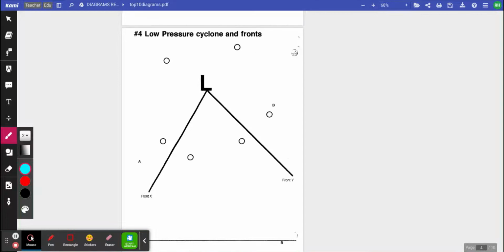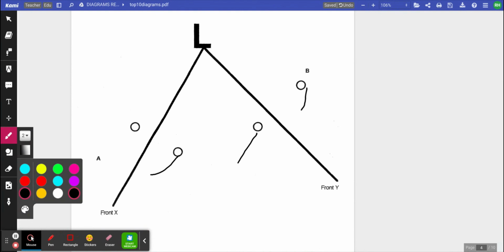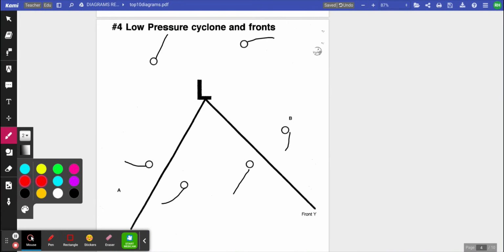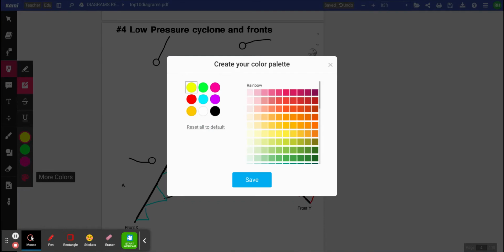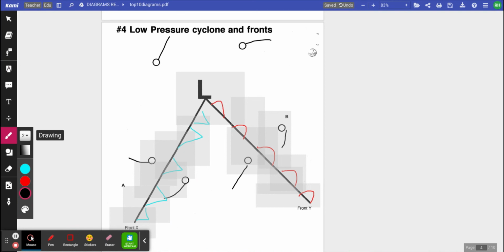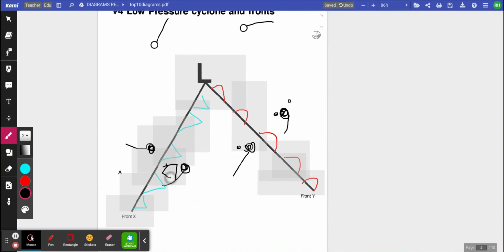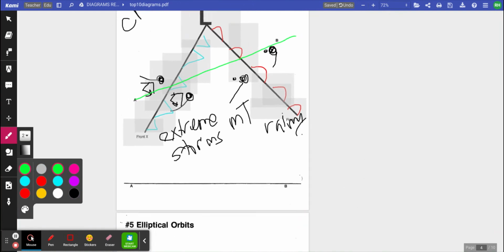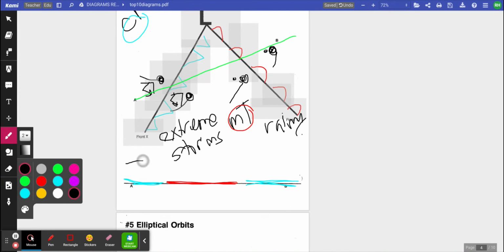Low Pressure Cyclone - Diagram #4